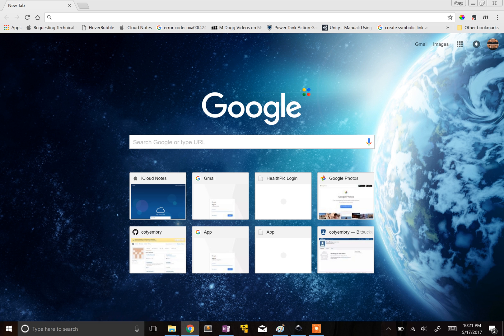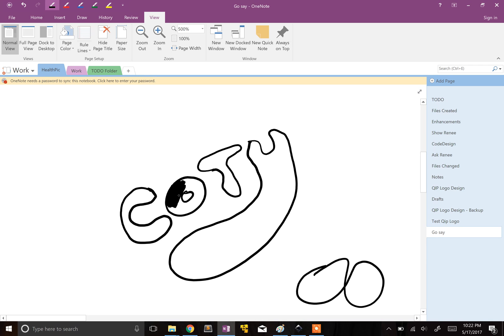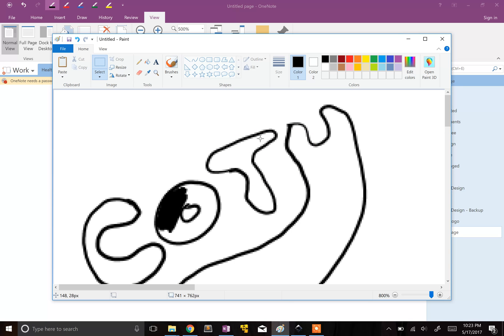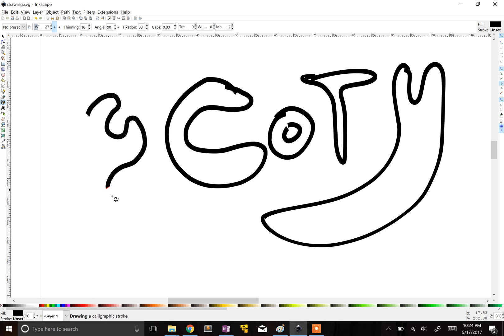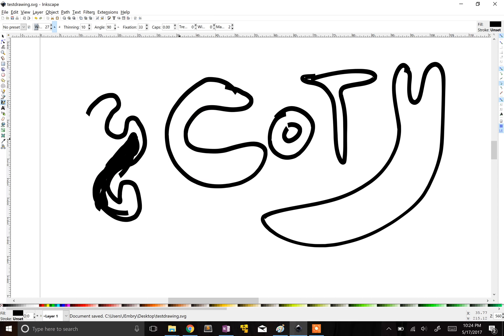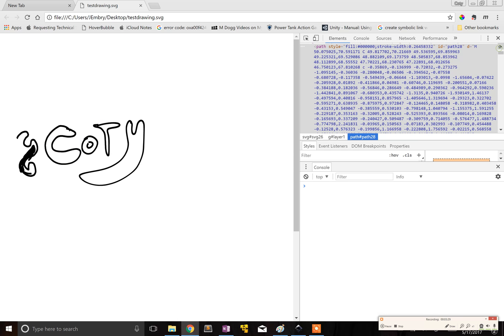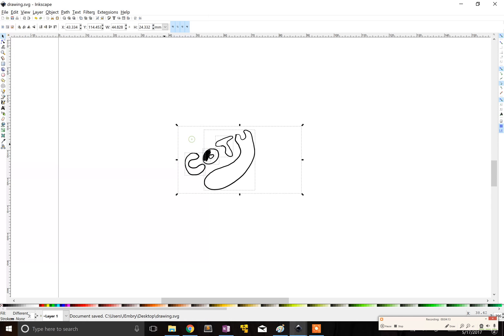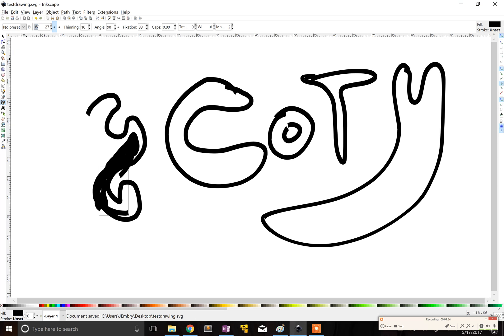Convert Simple One Note and Inkscape hand drawings to svg vector graphic and avoid png and jpg lol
This is a simple video to show how I took a hand drawn image and converted it to a scalable vector graphic (.svg file)